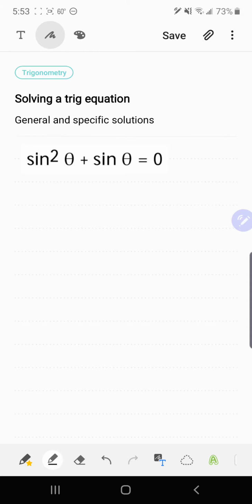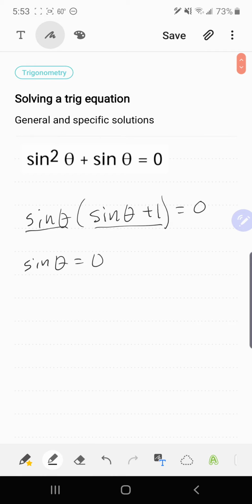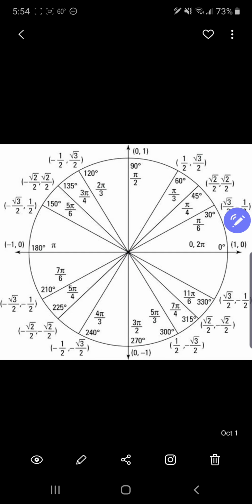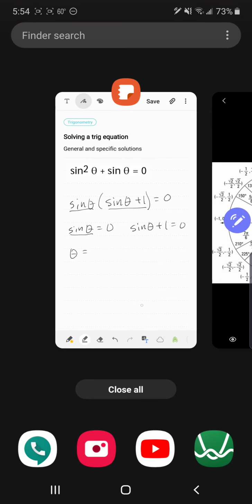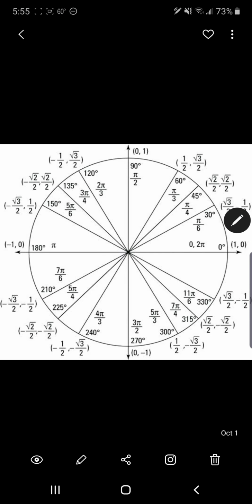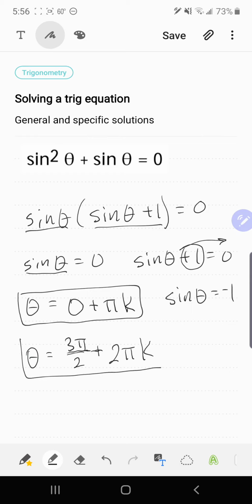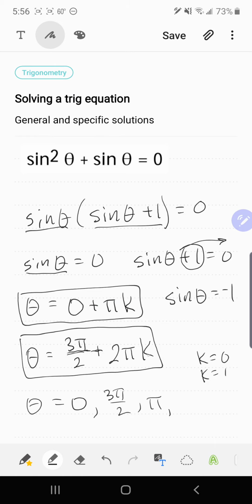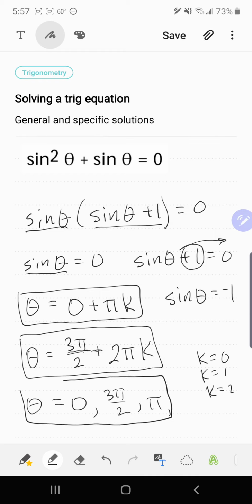How to Find the General and Specific Solutions of a Trigonometric Equation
Solving a trigonometric equation on the interval from 0 to 2Pi and writing the general solutions in radians.